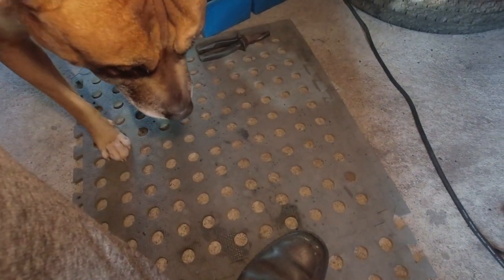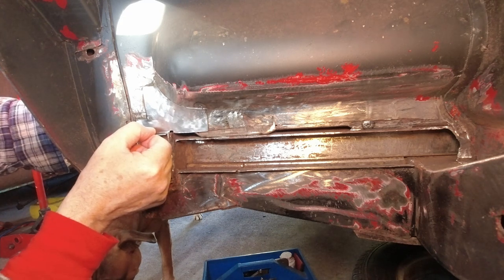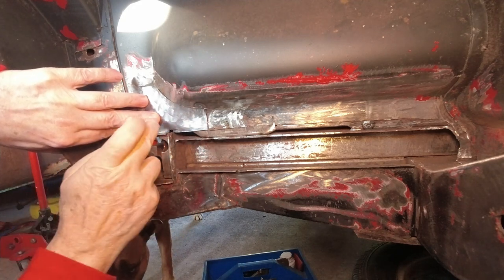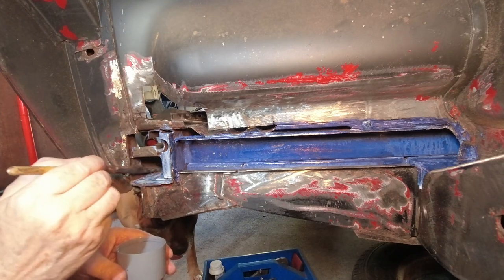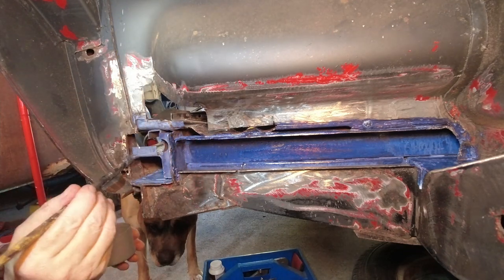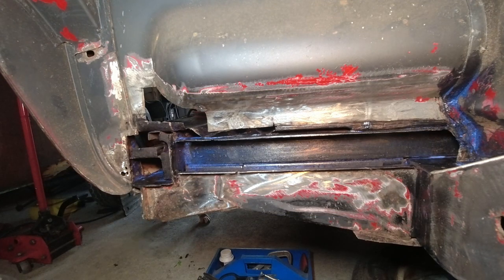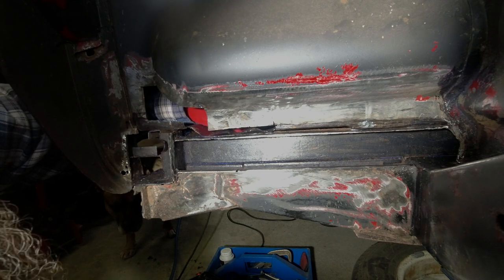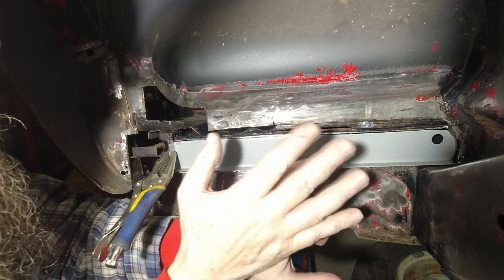VW CAMPER T2 BAY RESTORATION EP 04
VW CAMPER T2 BAY RESTORATION, HERE I GIVE ADVICE ON HOW TO TREAT YOUR CLASSIC FOR RUST AND RUST PREVENTION, ALSO CUT AND FIT TOP HAT SECTION, AND BULGE PATCH PANEL, PLUS TIPS AND TRICKS.